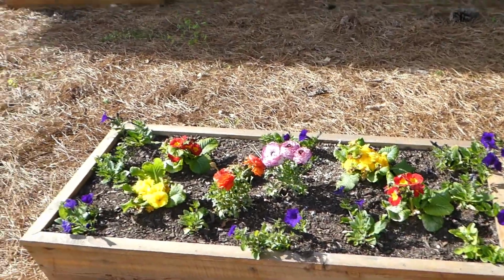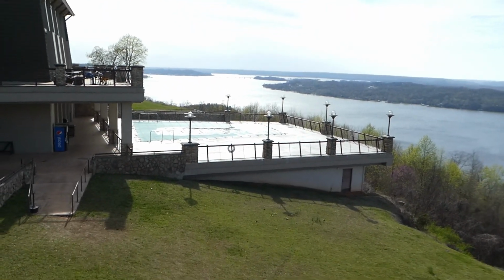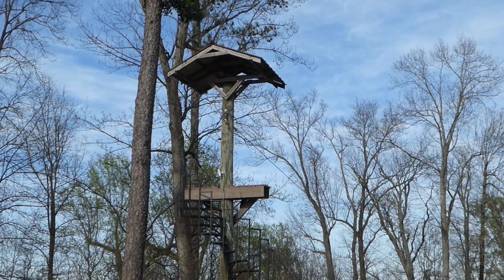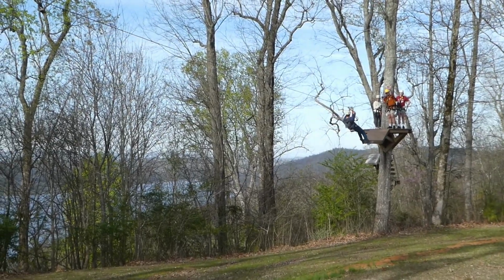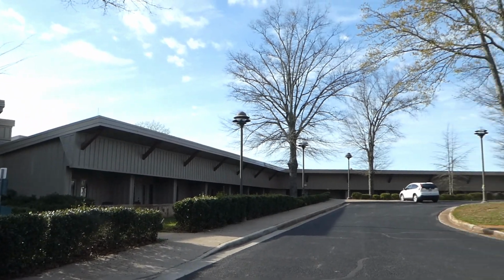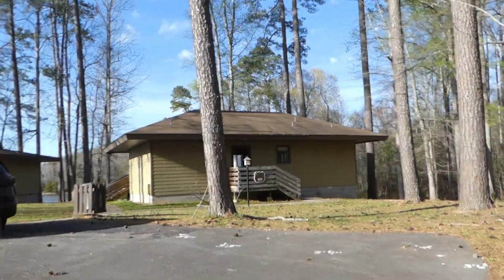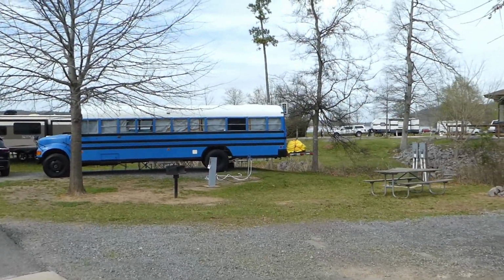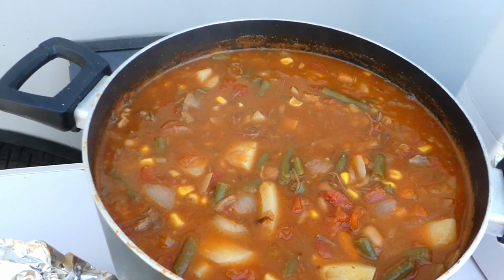Coachman Apex Nano Camping Trip to Lake Guntersville State Park Tour with Shoutouts!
MoeJoe and Glenda visit Guntersville State Park for Spring Break.  We visited the lodge and had an eagles view of the lake.  They are known for their Bald Eagle population. We saw deer, ducks and other wildlife.  We give shoutouts to those we met during our trip.  It was a pleasure meeting all of you!